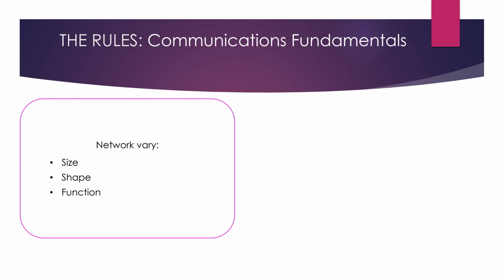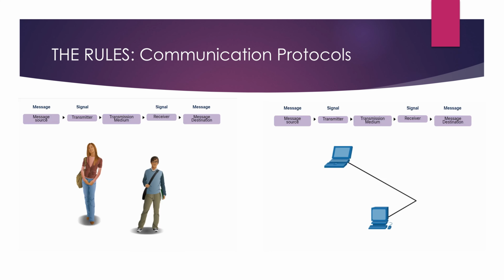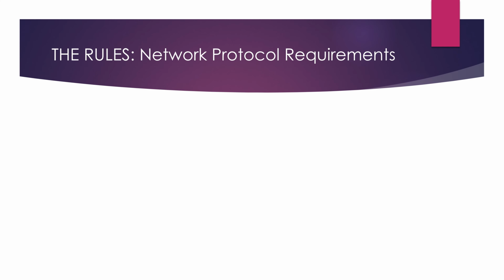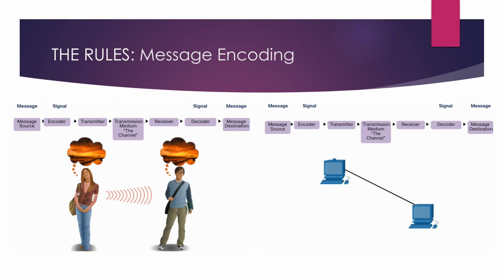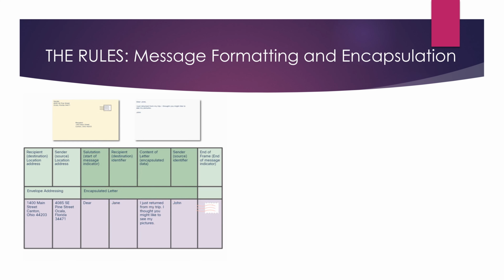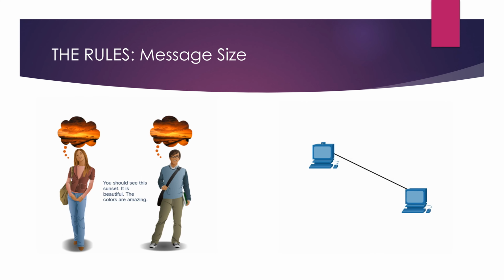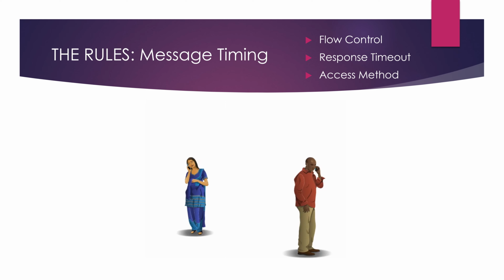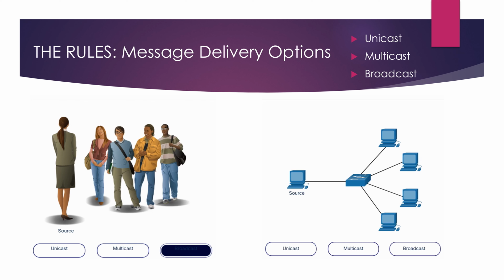CCNAv7(ITN)_PROTOCOLS AND MODELS_Part1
Protocols and Models is explained Rules:
- Communications Fundamentals
- Communications Protocols
- Rule Establishment
- Network Protocols requirement:
                   1. Message Encoding
                   2. Message Formatting and Encapsulation
                   3. Message Size
                   4. Message Timing
                   5. Message Delivery Options